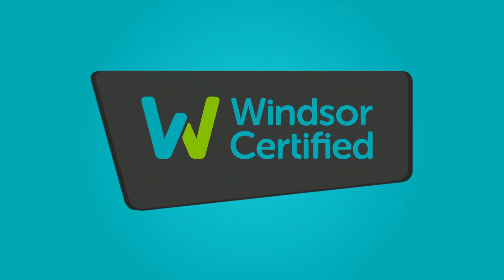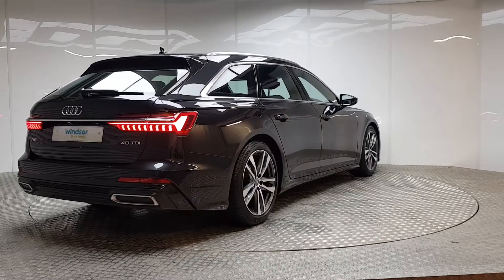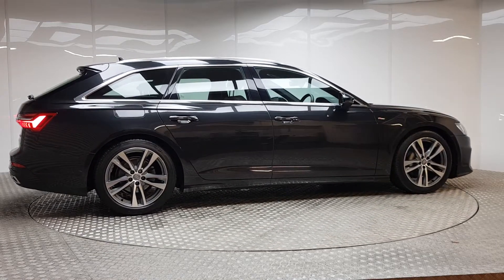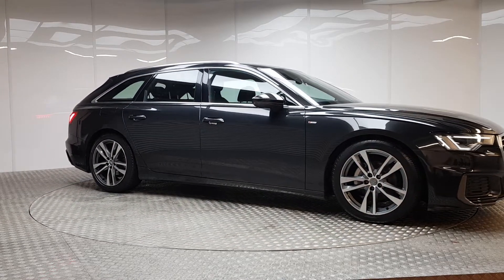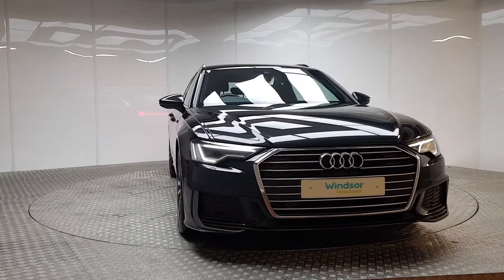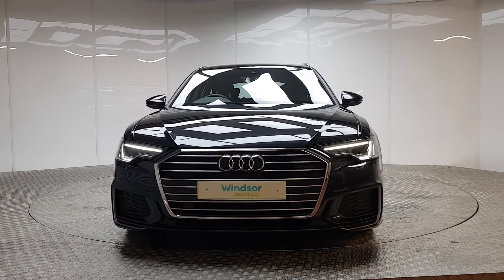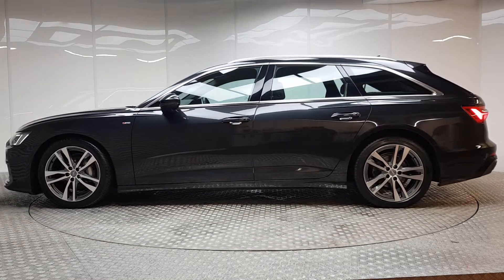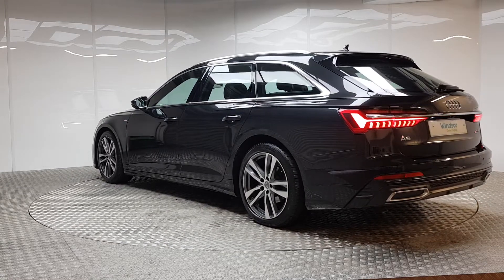RE69XVA - 2019 Audi A6 Avant S Line 40 TDi 204 S Tronic Auto StartStop